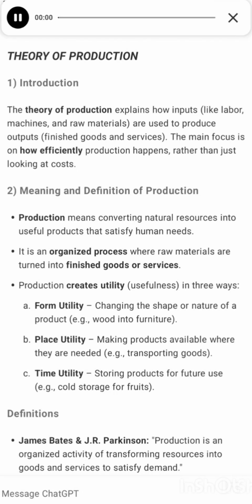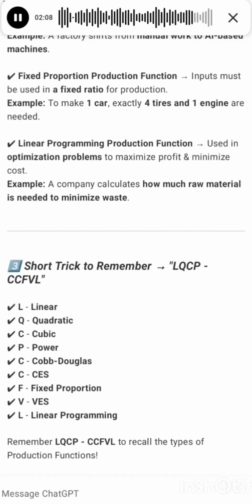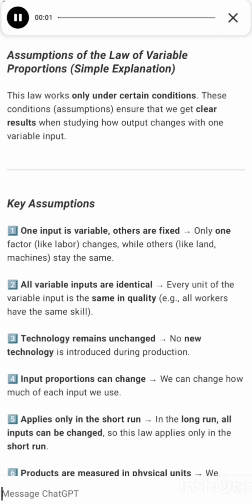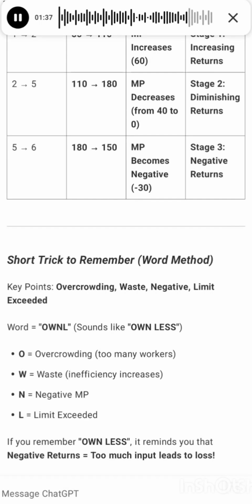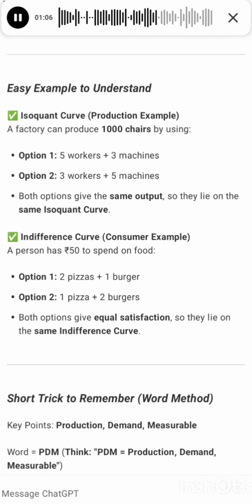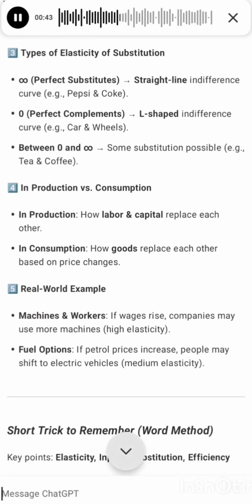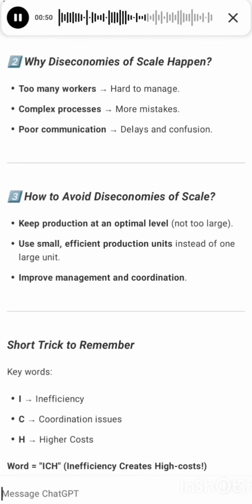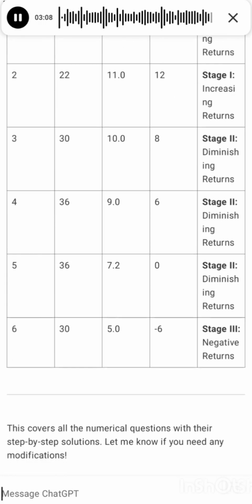|| EBD || MODULE - 3 || CHAPTER - 1,2,3,4 And 5 ||